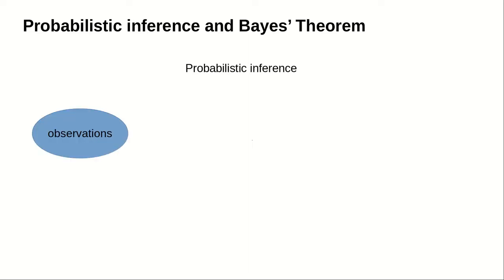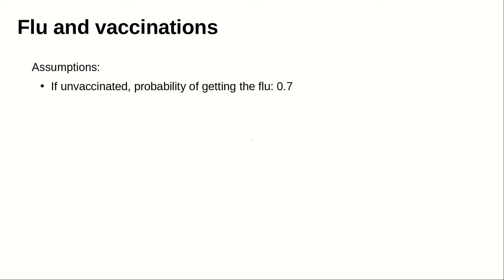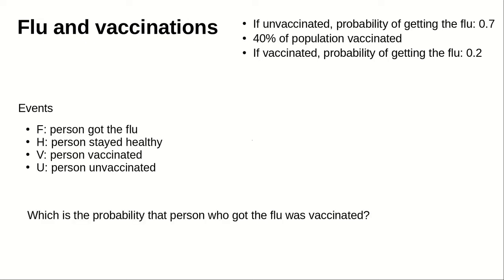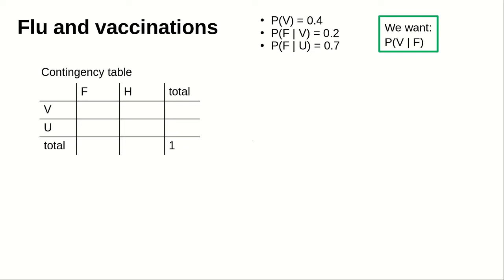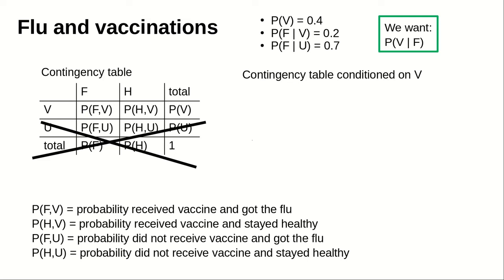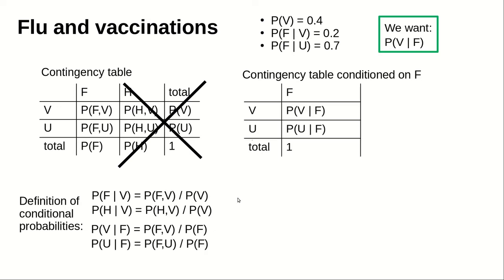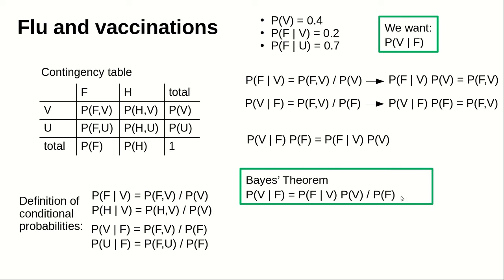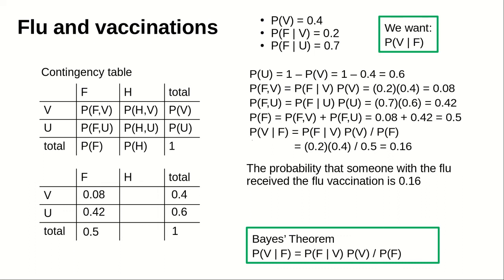Probabilistic inference and Bayes Theorem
An introduction to Bayes Theorem illustrated by calculating vaccination probabilities